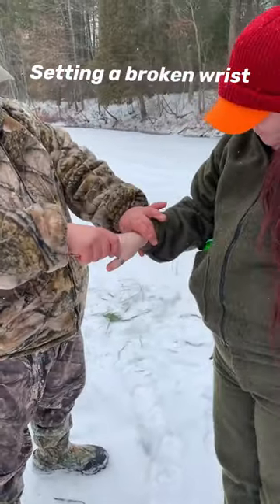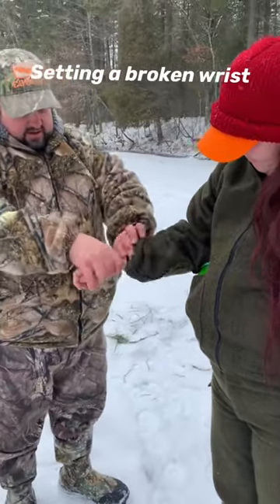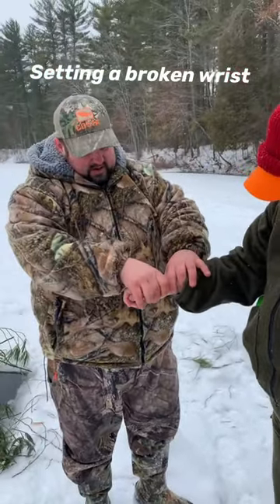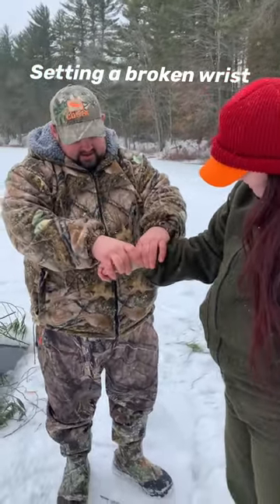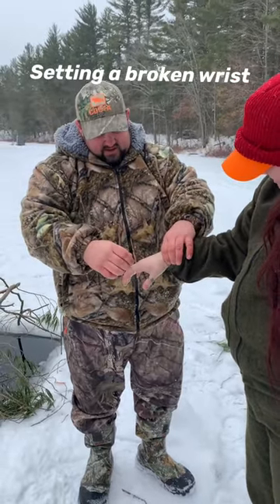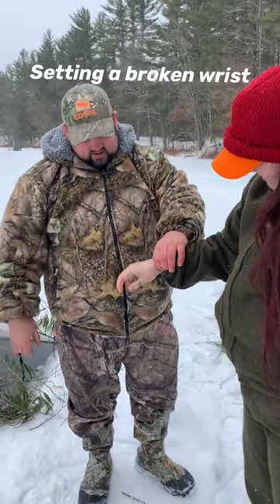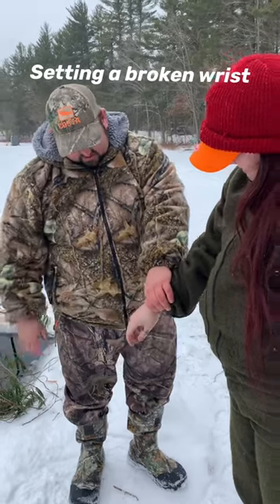Setting a broken wrist !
Setting a broken wrist while fishing on a river for northern pike in Michigan.